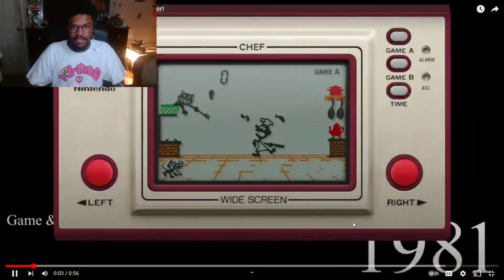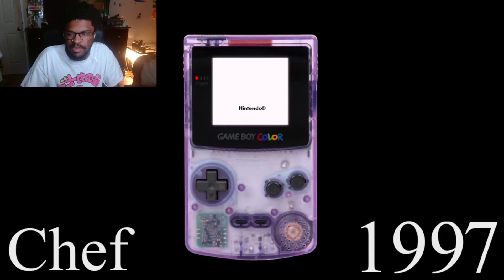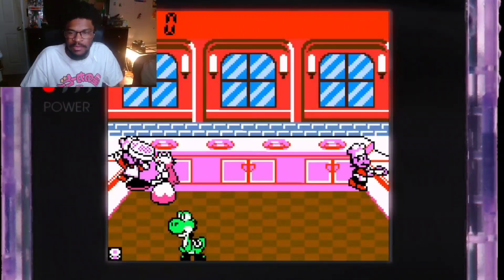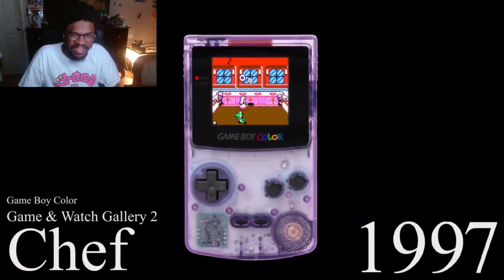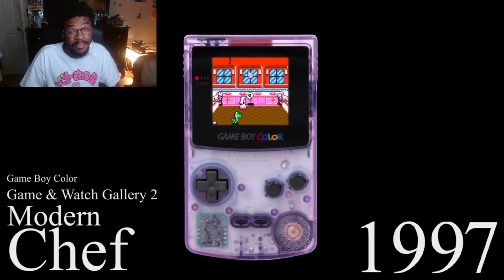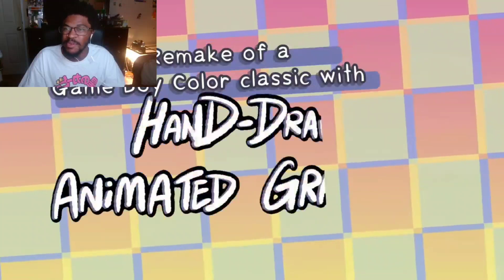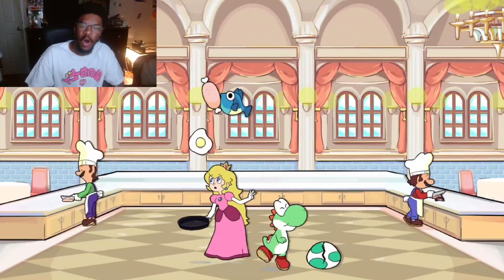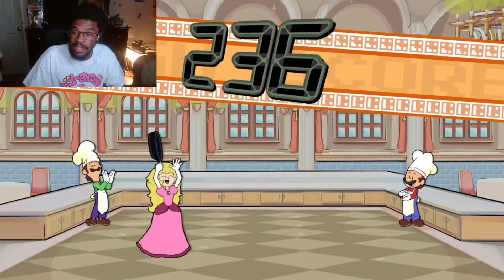Modern Modern Chef Looks BEAUTIFUL!!!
ima play it someday!!
modern modern chef,